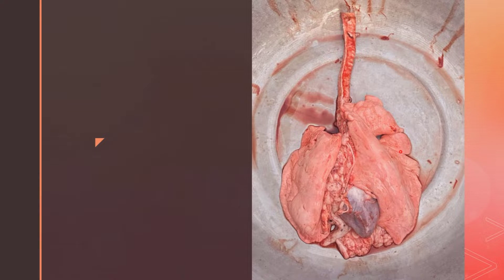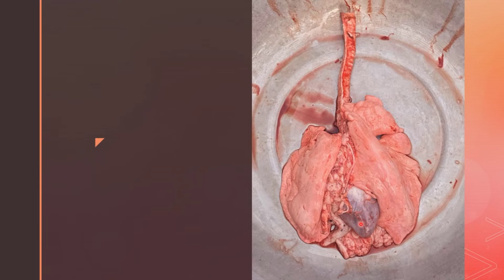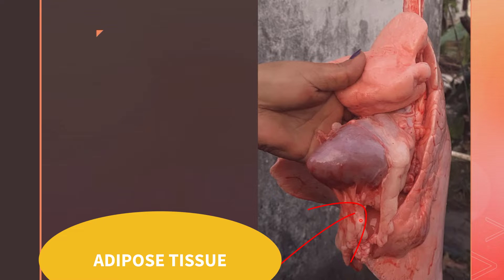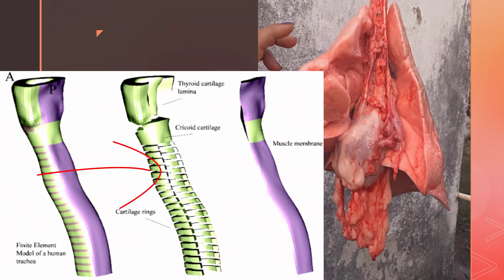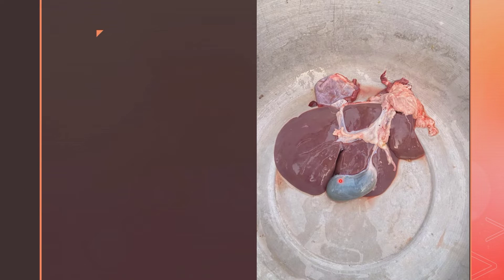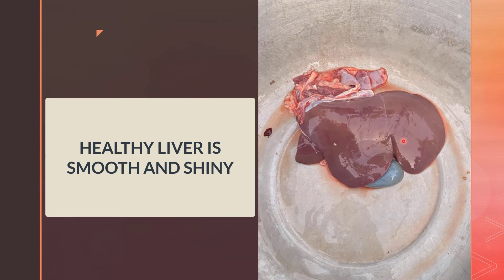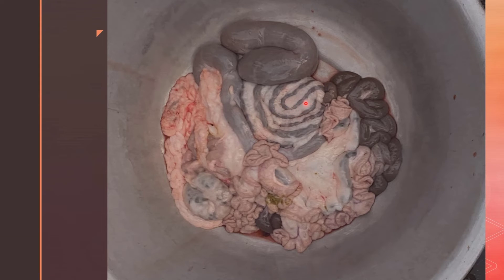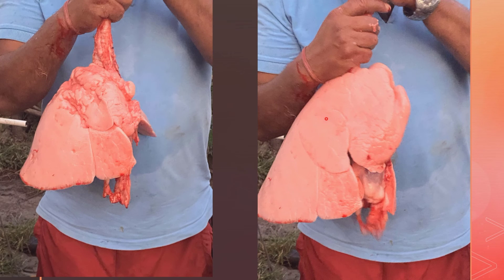DASHAIN SPECIAL || KHASI ANATOMY || ANATOMY FOR FUN || DASHAIN 2078 || MED IT - MADE IT FOR YOU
dashain 2078
2078 dashain
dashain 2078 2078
happy dashain 2078
२०७८ सालको दशैंको शुभ साईत आयो || Dashain Tika Subha Sait 2078 || Dashain 2078 ||Happy Dashain 2078
chaite dashain 2078 wishes
bada dashain 2078
chaitra dashain 2078
dashain 2078 tika
dashain 2078 nepali calendar
dashain 2078 greeting card
dashain 2078 greetings
dashain 2078 sahit
dashain 2078 offer
dashain 2078 hamro patro
dashain 2078 tika time
dashain 2078 subhakamana
dashain 2078 song
dashain 2078 date
new dashain song 2078
new dashain tihara song 2078
hamro talking tom dashain songs
new song dashain tihar ashokdarji
dashain song by laxmi khadka
dashain song janmekai gaun royo
sugam pokhrel dashain tihar song
dashain tihar sugam pokhrel cover
dashain song 2078
song 2078
Dashain Tika Shuva Sait 2078
dashain tihar song
Bishnu Majhi dashain song
New dashain song 2021
Bishnu Majhi dashaina song
latest dashain song tanka
dashain song ashok darji
dashain aayo ashok darji
dashain aayo new song
ashok darji dashain song
bunu uprety dashain song
tanka budathoki dashain song
dashain ko tika song
seventh day of dashain
2078 dashain and tihar
dashain tika sait 2077
dashain tika sait 2021
dashain tika sahit nepal
dashain tika sait 2078
new dashain video kajiba
devi gharti dashain songs
arjun sapkota dashain songs
2077 dashain new songs
dashain tihar sugam pokhrel
New Nepali Song
dashain song tanka budathiki ashok darji
dashain aayo tihar aayo ashok darji
2078 sal ko dashain ko suvakamana
happy dashain happy tihar full song
2078 ko nepali calendar
nepali patro 2078 kartik
2077 popular dashain song arjun sapkota
Dashain 2078 ko video
Nepal ko Dashain 2078
dashain tihar song sugam pokhrel lyrics
Bishnu Majhi New Lok Dohori Song 2078/2021
superhit dashaina song
dashain dancing song
dashain title song
dashain wishes song
dashain ko tika
dashain ko asirbad
dashain title songs
dashain talking tom
dashain comedy video
dashain funny video
dashain aayo tanka
dashain aayo ashok
dashain ko savakamana
dashain ko sahit
dashain sait 2077
dashain tika sait
dashain tika 2020
dashain tika 2021
dashain tika celebration
dashain tika mantra
bimal adhikari dashain
new dashain video
New Nepali Lok Dohori Song 2021/2078
Bishnu Majhi New Dashain Song 2078/2021
New Dashain Song And Video 2021/2078
new dashain song
nepali dashain song
sugam pokhrel dashain
new nepali song
deushi bhailo 2078
नेपाली पात्रो 2078
2078 Dashai sahit
tika sait 2078
Rajdevi Temple 2078
Happy Dashain 2078
nepali talking tom funny video
dashai aayo song ashok darji
ashok darji plane ticket gari
plane ticket gari aaunu nepala
new nepali dashai tihar song
dashai song dashai ko tika
Dubo jati moulairahanu full song
tiktok hit dubo jati maulairahanu
Raju Pariyar Dashai Song 2076
Raju Pariyars Daughter Dancing Song
Nepali Lok King Raju Pariyar
Bidesh ma dashai ko sait
janmekai gaun royo new video
Night view in Janakpur Dham
Night view in Janakpur Temple
Happy Vijadashami Nepali Online Jyotish
दशै टिका शुभ साइत २०७८
New Nepali Song Video 2021/2078
Hits Of Bishnu Majhi Song
New Nepali Dashain Song 2078/2021
Dashain Tihar Aaisakyo Jhalko Laisakyo
Bishnu Majhi New Song 2078/2021
yamaha dashain offer 2078
dashain ko suvakamana 2078
dashain happy tihar 2078
happy dashain
Bishnu Khatri superhit songs
non stop nepali song
gita dhungana new song
jhalala hera gham jhulkyo
hamro talking tom funny
hamro talking tom songs
bijaya dashami ko suvakamana
Sanam kathayat new song
jaya mata durga devi
happy dashai happy tihar
Raju Pariyar Krishna Pariyar
Raju Pariyar New Song
Raju Pariyars Old Song
Raju Pariyar Live Interview
Best Song This Year
Best Of Raju Pariyar
Hits Of Raju Pariyarr
Dashai Aayo Tiharai Layo
Raju Pariyar All Song
Dashai tika lagaune vidhi
Dashain sahit in usa
America ma dashai sahit
Dashain tika kasari lagaune
susmita thapa new song
latest hits video 2077
Nepal ko thulo Mandir
Top Mandir Nepal ko
Janaki Mandir Night view
Nepali jyotish in USA
nepali astrologer in USA
jyotish shaatra in nepali
Online jyotish in Nepal
नवरात्र साधना अनुष्ठान २०७८
Bishnu Majhi Popular Song
Best Of Bishnu Majhi
sugam pokhrel new song
dashai tihar sugam pokhrel
sait 2078
dashain offer in bikes in nepal 2078
latest nepali songs
nepali song new
Popular nepali song
Nepali song new
Bima Kumari Dura
Dashain Tihar Jukebox
tihara song 2021
Ram Ram Marauti
new song 2021
wilson bikram rai
dasai ko asis
nepali talking tom
hamro talking tom
suresh baniya video
nepali latest song
nepali hd song
nepali sad song
laxmi khadka song
suresh baniya song
rajkumar baniya song
salla jati badhnu
tiktiok hit song
nepali superhit song
latest nepali song
नेपालीको महान चाडपर्व
दसैं र तिहार
नेपाली पात्रो डाउनलोड
नेपाली पात्रो २०७८
Him Samjhauta Digital
Raju Pariyars Daughter
दशैँ टीका साइत
2077 dashai video
janmekai gaun royo
roshani sapkota batuli
Ramchandra Adhikari kajiba
Last Day Dashain
life style vloger
Solo Travel idea
anatomy of goat
GOAT anatomy